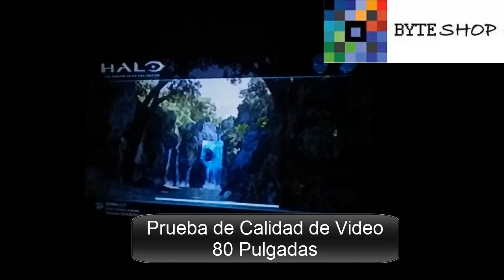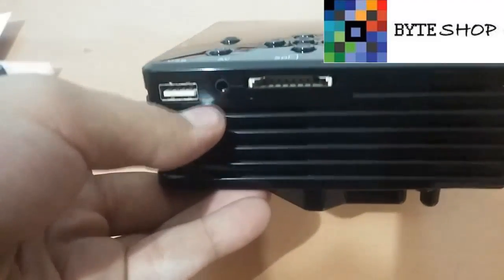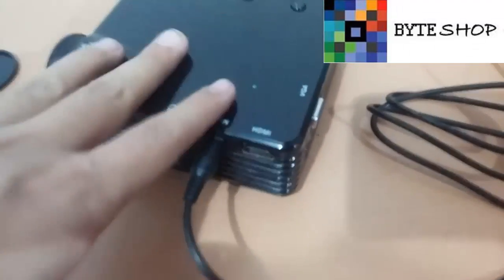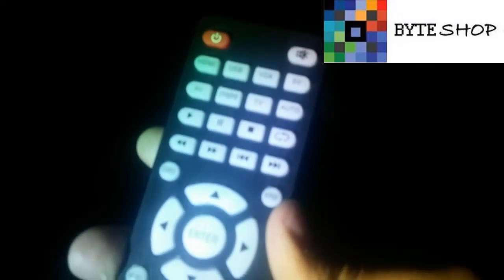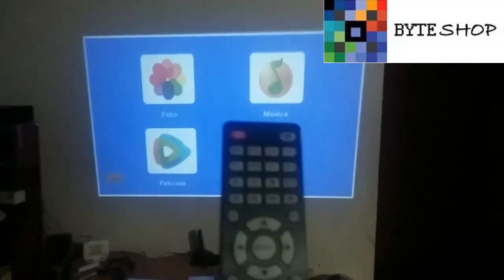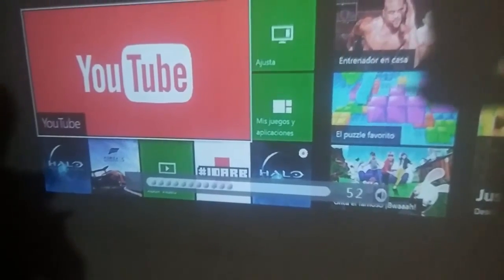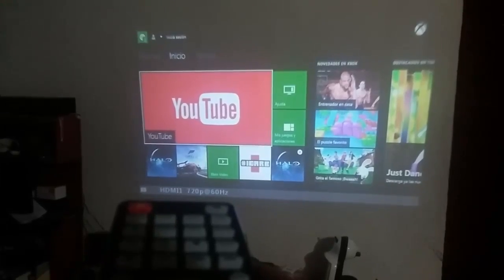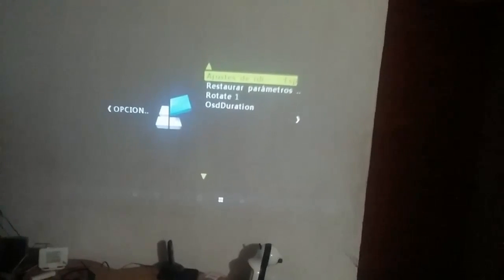Mini Proyector Led De 120 Lumens Proyección De 80 Pulgadas Byteshop.com.mx